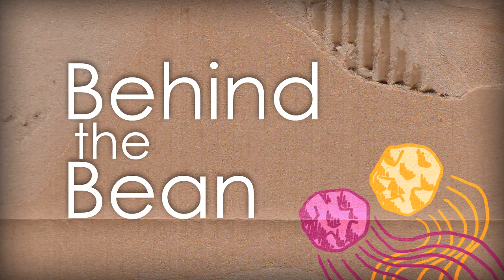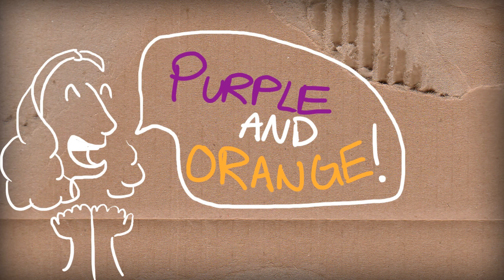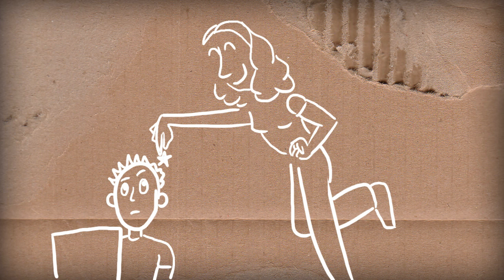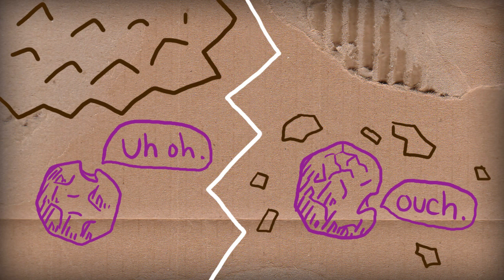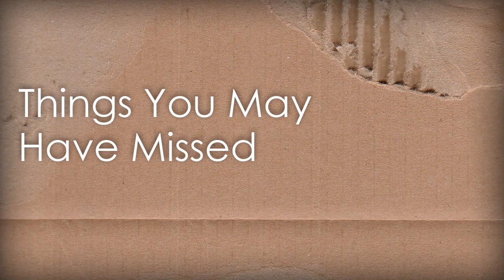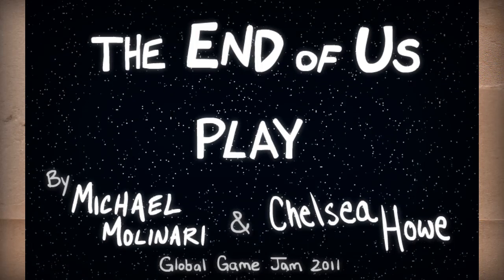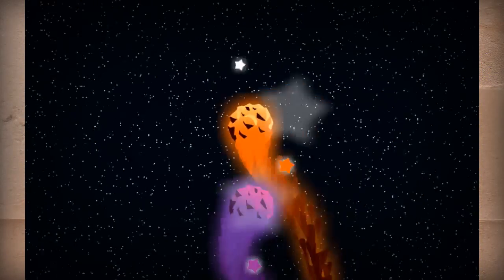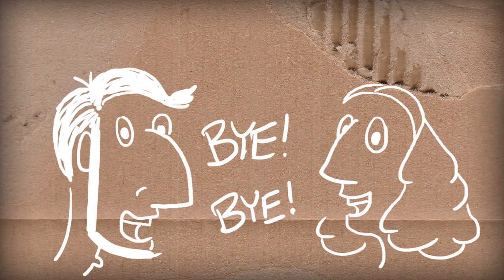Behind The Bean: Episode 2 - The End of Us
A short series of videos created to supplement the indie games I've made over the years, this one focusing on The End of Us, made by myself and Chelsea Howe during the 2011 Global Game Jam in San Francisco.

Chapter Selection:
0:00 - Intro
0:24 - Description
0:51 - Starting Out
1:49 - Comet Behaviors
4:59 - Running The Jam
6:34 - Breaking Down the Game (and Comets)
11:01 - Things You May Have Missed (in the game)
12:11 - Influences
12:46 - Playthrough with Commentary
18:07 - Half Credit
18:44 - Bye.

Enjoy! :D